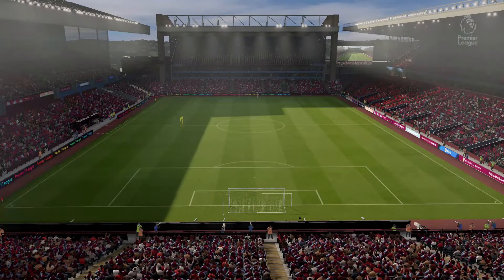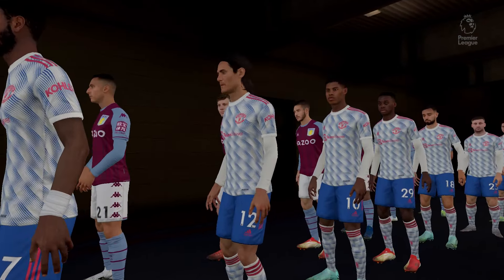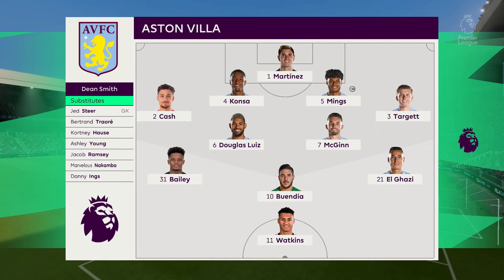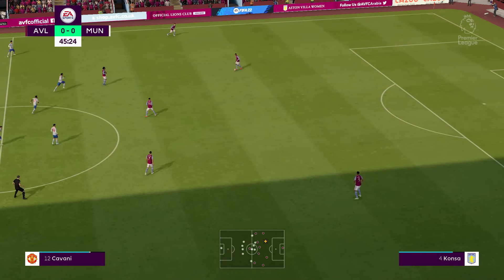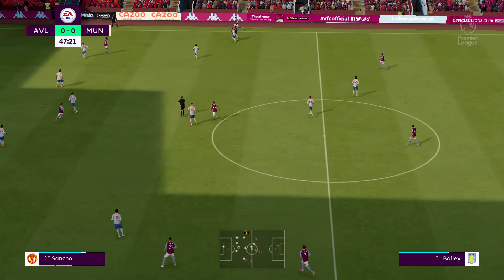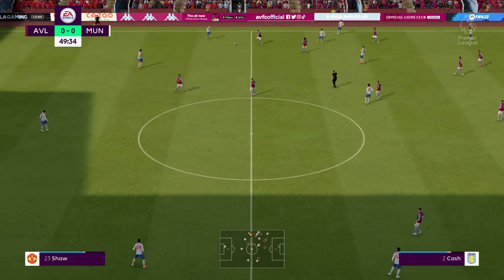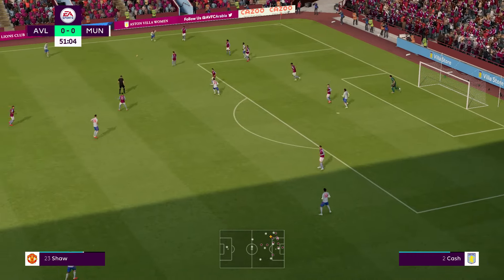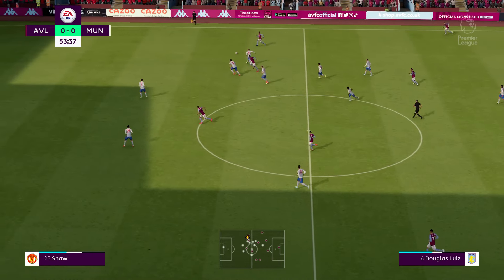FIFA 22 Nintendo Switch Aston Villa Vs Manchester United Gameplay 1080p HD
fifa 22 legacy edition gameplay nintendo switch . This FIFA 22 Aston Villa Vs Manchester United Recoder 1080p  HD on Nintendo Switch Full Gameplay

Powered by Football™, EA SPORTS™ FIFA 22 Legacy Edition on Nintendo Switch™ featuring the latest kits, clubs, and squads from some of top leagues around the world. It will also feature some of the world’s most famous stadiums, including some brand new to FIFA 22. Gameplay features and modes will have parity with FIFA 21 on Nintendo Switch.

GAMEPLAY
FIFA 22 Legacy Edition will feature the same gameplay innovation from FIFA 21 without any new development or significant enhancements.

PRESENTATION
FIFA 22 Legacy Edition will feature an updated visual identity with a newly design in-game front end and menu screens. Broadcast overlay packages will be refreshed across all modes.

LEGACY MODES
The following Game Modes will be included in FIFA 22 with the same features from FIFA 21.
• Kick Off
• Career Mode
• Tournaments – Licensed and Custom, including the UEFA Champions League
• Women’s International Cup
• Skill Games
• Online Seasons
• Online Friendlies
• Local Seasons

FIFA ULTIMATE TEAM™
FIFA Ultimate Team will include:
• Manager Tasks
• Single Player & Online Seasons
• Single Player & Online Tournaments
• Single Player & Online Draft
• Online Single Match
• Squad Building Challenges